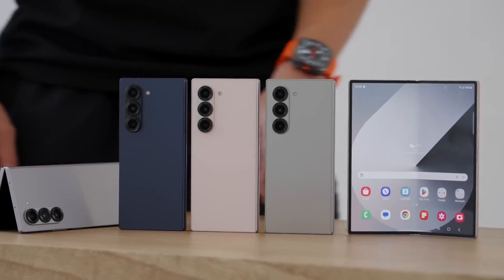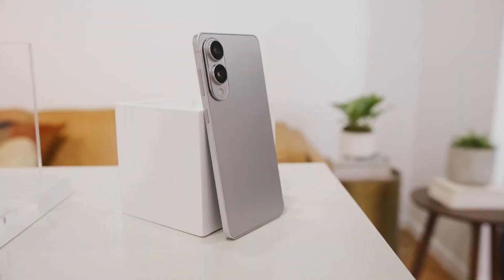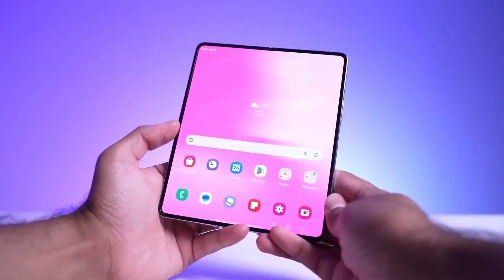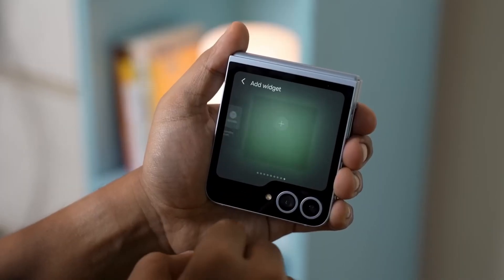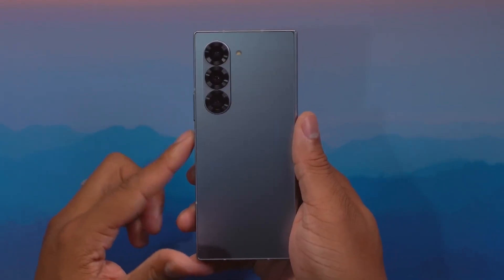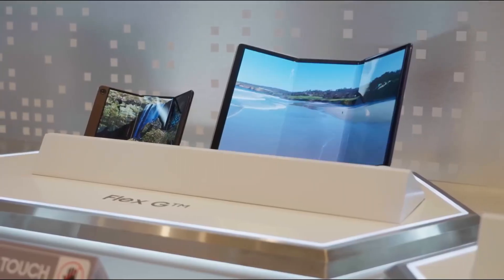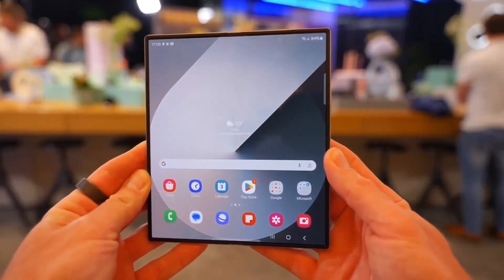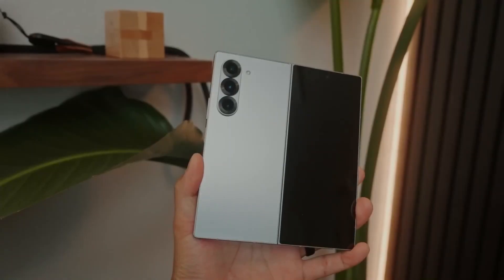Samsung Galaxy Z Fold 7 - AMAZING PHONE!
Samsung is rewriting the rules with not one, but FOUR foldables!
From the world’s thinnest foldable to a mysterious triple-fold beast, the Galaxy S25 Ultra era has sparked a tech revolution. In this video, we dive deep into all the leaks, specs, surprises, and the game-changing design decisions Samsung is making for its foldable future.
Get ready for Galaxy Z Fold 7, Flip 7, Fan Edition—and the epic Galaxy G Fold.
📱 Titanium frames. 🔥 Snapdragon 8 Gen 3 Elite. 📷 200MP cameras.
Let’s explore how Samsung plans to dominate Summer 2025.